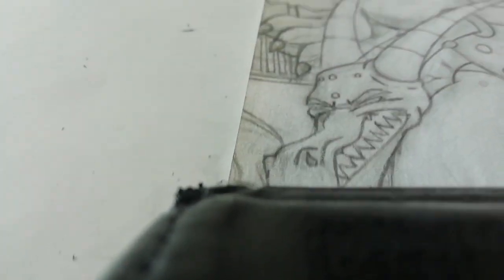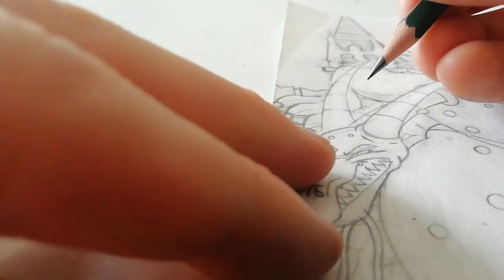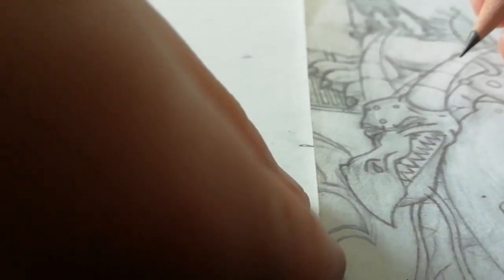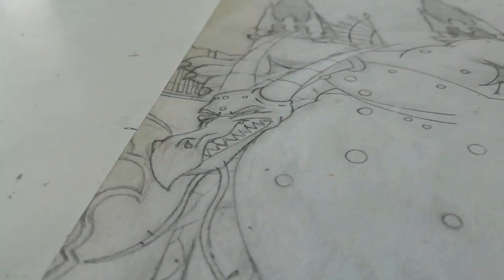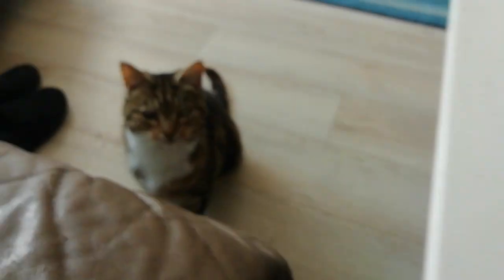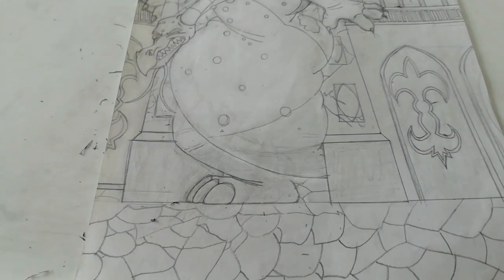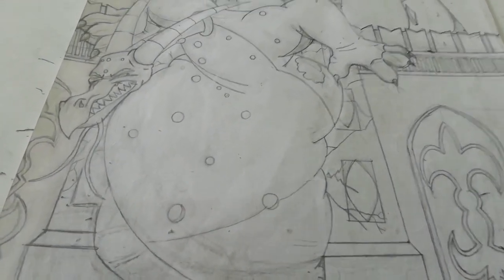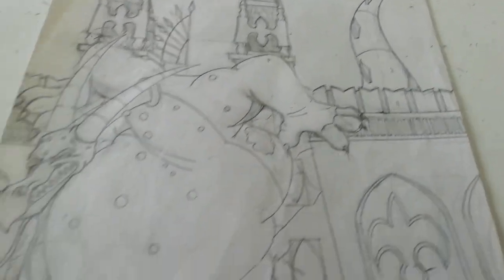Ludmilla sketch progress video 24th May 2023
Just thought I'd film the progress of my Ludmilla picture via my smart phone as I listen to 'Today' on RTE.

Here is a link to the picture on my deviantart account & furaffinity account

Check out the progress of this picture and others on my Twitter page @BORUEIRE